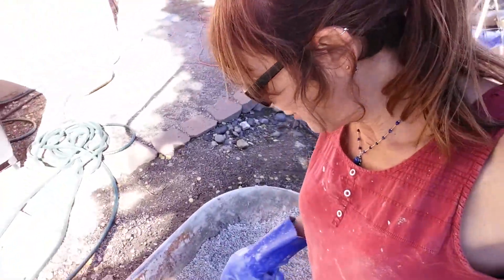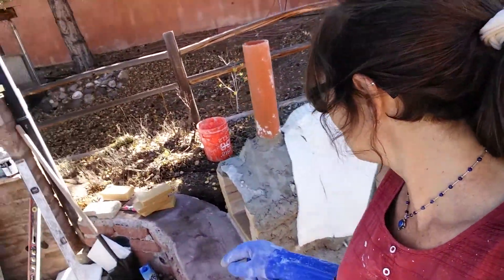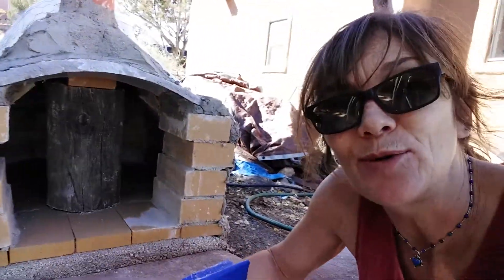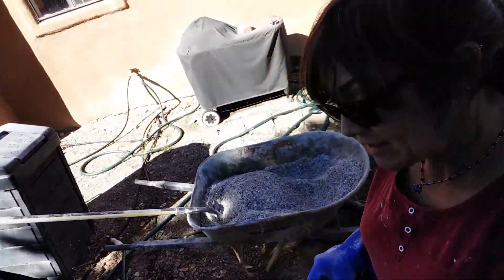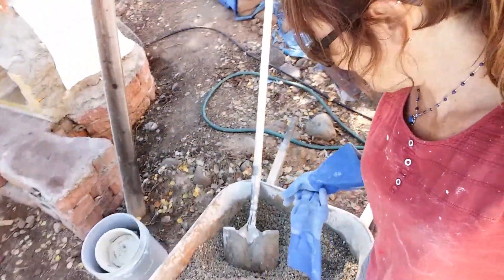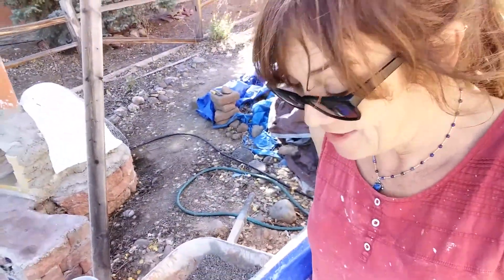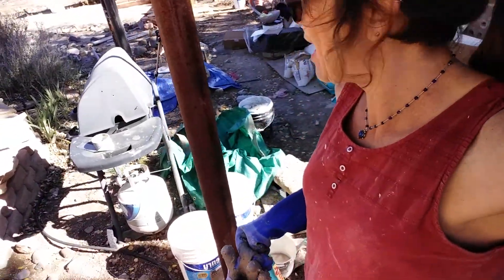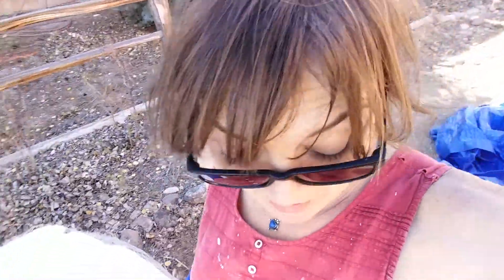Insulation Mix For Outdoor Brick Oven, DIYwithAngel LiveAlive!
perlite cement mix insulative layer on outdoor oven 10 19 18

My 2 Cents is Unscripted and Unedited, off the cuff daily rambles, dedicated to inspiring authentic action, developing personal responsibility, and practical healing skills. Live Alive!

Ethanol Fireplace
Guitar Strings
Solar Panels
Tripod for phone cameras

Don't forget:
"You're gonna die soon enough. There’s no need to rush." My 2 Cents is Unscripted and Unedited, off the cuff daily rambles, dedicated to inspiring authentic action, developing personal responsibility, and practical healing skills. Live Alive!

47 truths:

Don't forget:
"You're gonna die soon enough. There’s no need to rush." Here are links to more of my work, and ways you can support me, if you are into that sort of thing. Many thanks, in advance!
The Head Hutt Papercrete Mega-Sculpture (full color paperback)

47 truths: Musings of a Modern-Day Multi-Medium Storyteller; A playful exploration of alchemy and coherence through the transformative magic of words. Kindle Edition

Ride
Angel Lilly, ft 1000 Words -- Audio CD

1000 Words -- Audio CD
Super Gratitude!